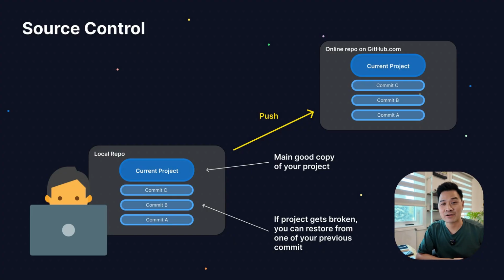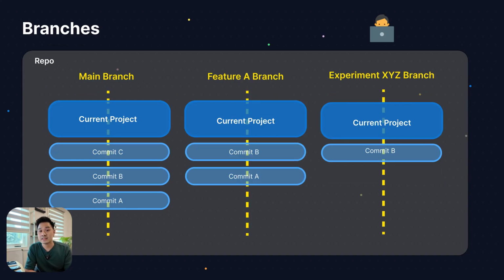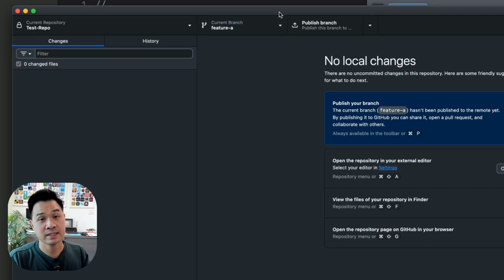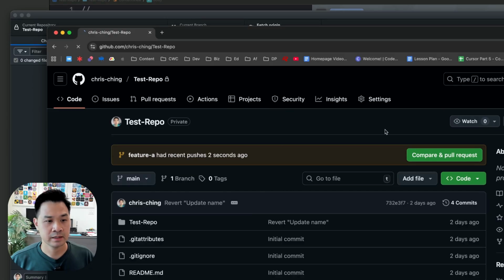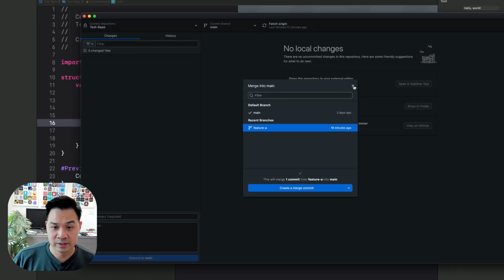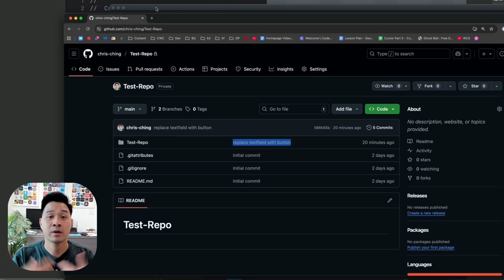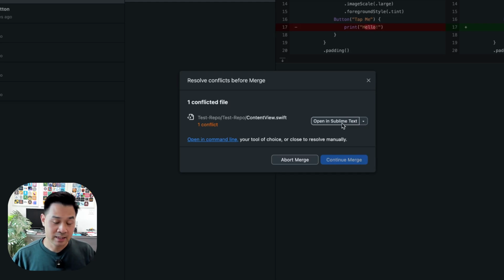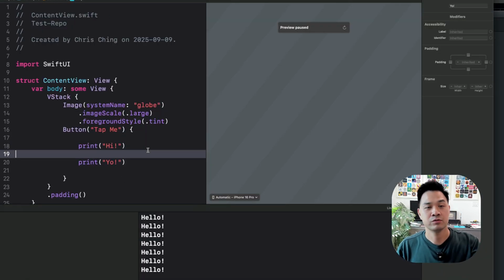GitHub Branches Tutorial (Beginner Friendly)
In this GitHub tutorial, I’ll show you how to use branches so you can safely experiment with new features without breaking your main project.

If you’ve watched my GitHub basics tutorial (part 1), you already know how to create commits and keep snapshots of your code. In this video, we’ll build on that foundation and take the next step: creating, switching, and merging branches.

By the end, you’ll know how to:
- Create a new branch for testing features or experiments
- Switch between branches in GitHub Desktop
- Merge your changes back into the main branch safely
- Handle conflicts when two branches change the same code
- Keep your main project stable and error-free

This is the same workflow professional developers use, and I’ll break it down so it’s simple and beginner-friendly. Whether you’re just learning to code or building your first iOS app, branches will give you the confidence to try new ideas without worry.

⏱️ Timestamps
00:00 Introduction to Branching
00:48 Understanding Branches
02:57 Creating and Switching Branches with GitHub Desktop
05:00 Making Changes in Branches
07:16 Merging Branches in GitHub Desktop
10:12 Handling Merge Conflicts in GitHub Desktop
14:52 Recap and Conclusion